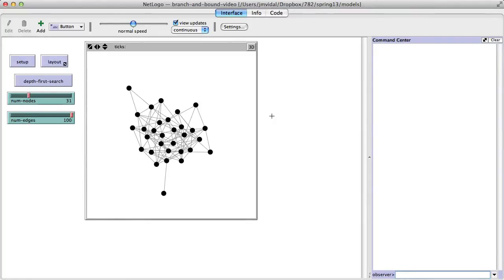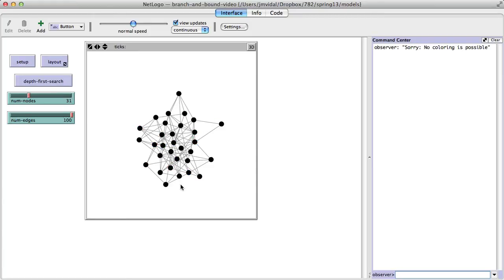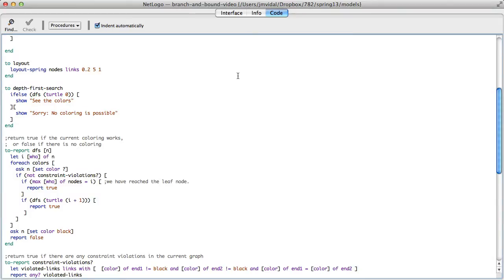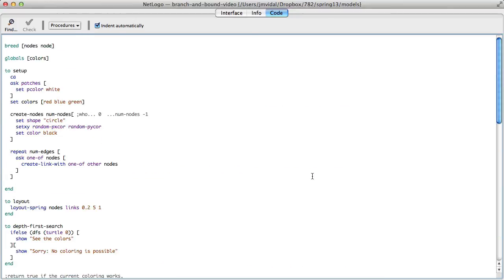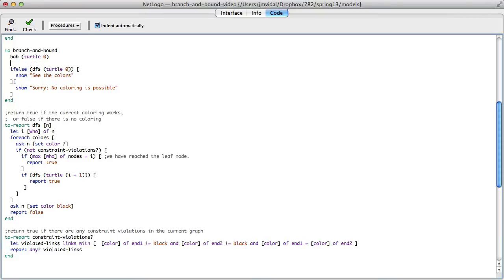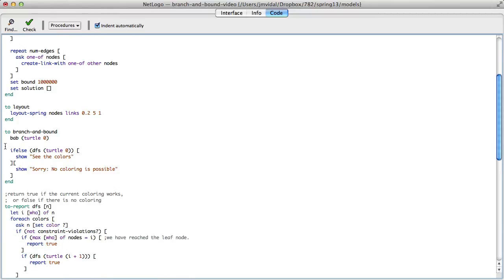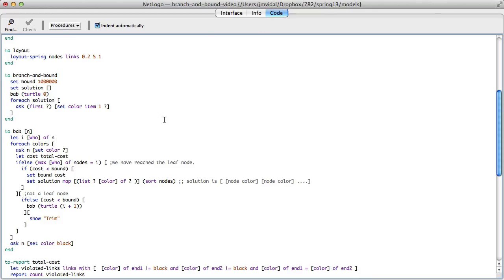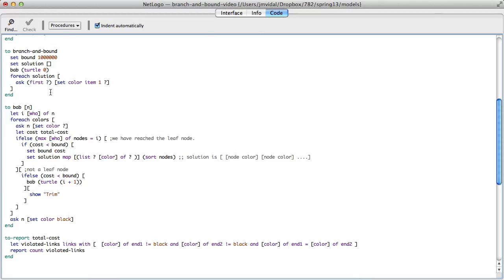Branch and Bound Algorithm implemented in NetLogo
We implement the branch and bound algorithm to solve the graph coloring problem.